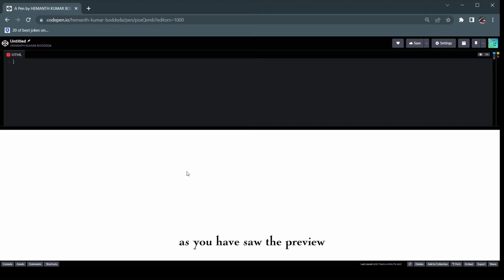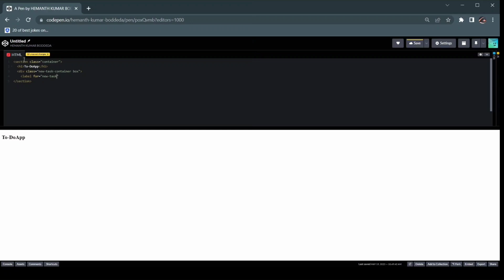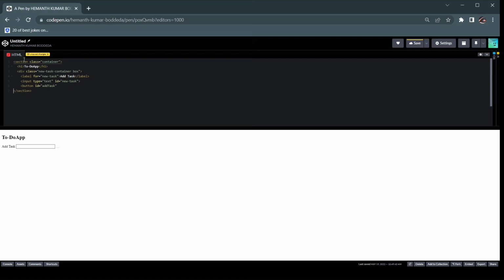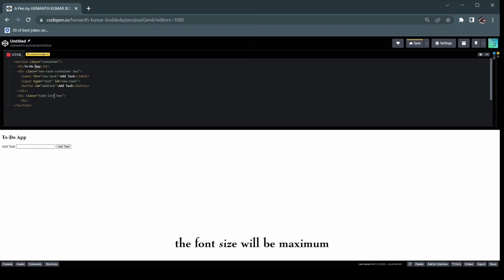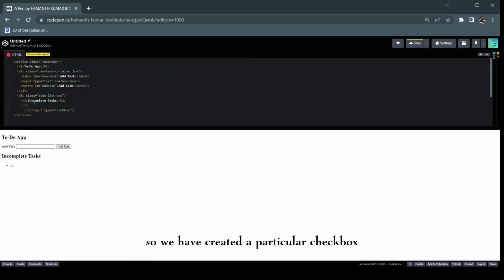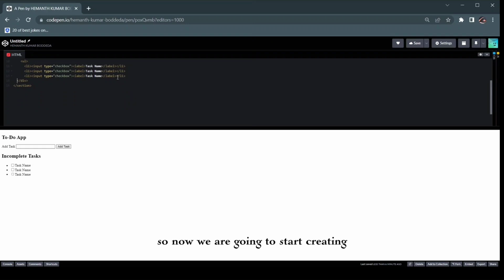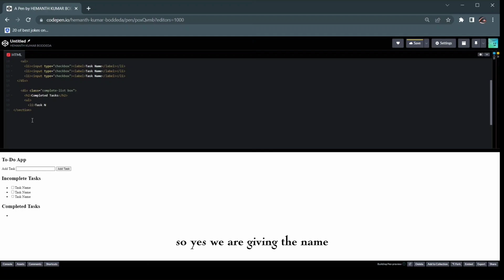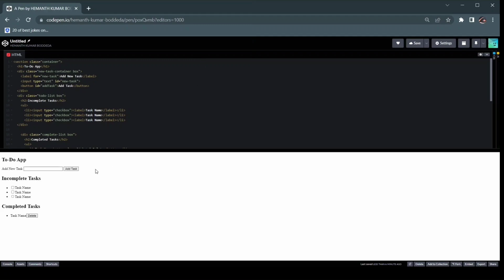HTML To-Do App Tutorial: Structure Your Tasks with HTML-PART 1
Welcome to our HTML To-Do App tutorial! In this video, we'll focus on the fundamental building blocks of our app: HTML. Learn how to structure and organize your tasks using HTML elements, tags, and attributes. Follow along as we create the foundation for an efficient and visually appealing to-do app. Enhance your web development skills and join us on this HTML coding journey!